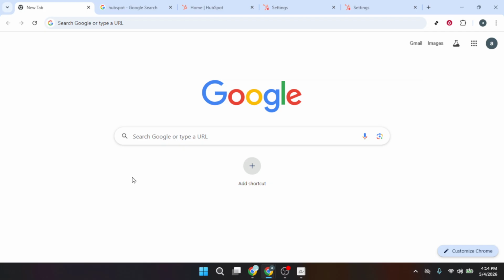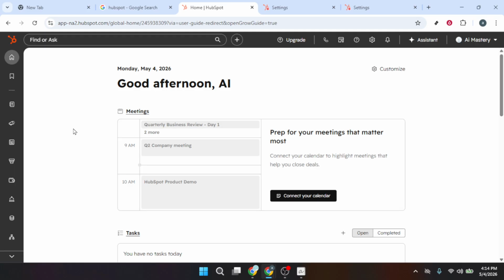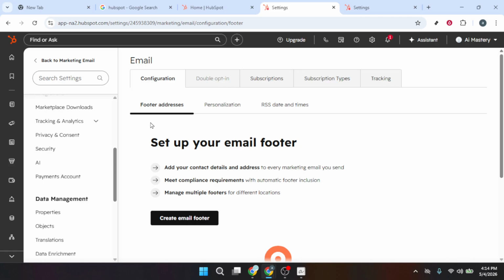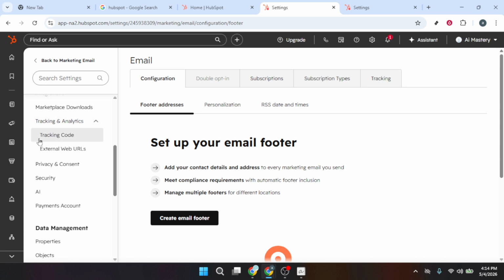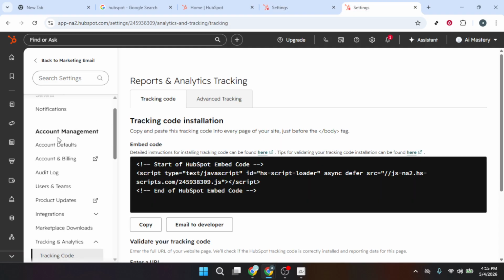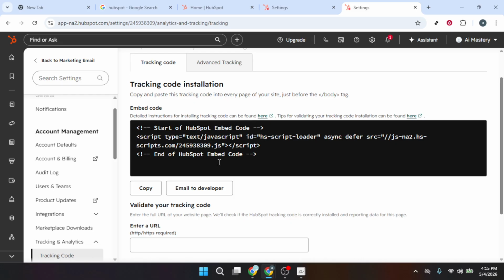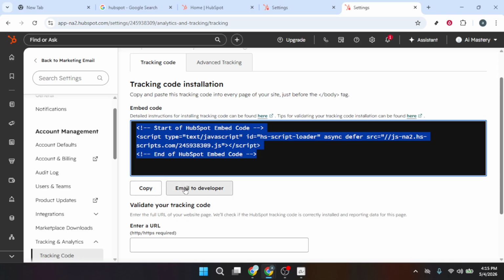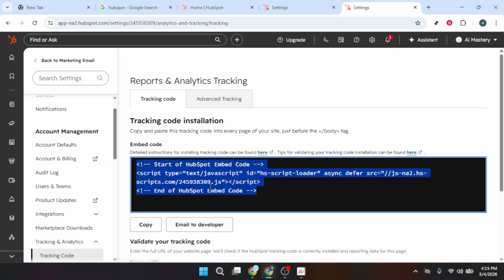How To Use HubSpot Website Tracking Code (Easy Guide)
In this video, we discuss how to install HubSpot website tracking code on your site. Learn the steps to set up HubSpot tracking code, including copying the embed code or emailing it to your developer. We cover implementation options like placing it in the global header or using a tag manager, and explain how HubSpot tracking code helps track page views and user interactions linked to contacts.

00:00 Introduction
00:13 Navigating to HubSpot Settings
00:38 Clicking the Gear Icon
00:54 Finding Tracking and Analytics
01:04 Selecting Tracking Code
01:26 Viewing the Embed Code
01:39 Copy or Email Options
02:01 Sending Code to Developer
02:17 Tracking Page Views and Contacts
02:34 Conclusion and Next Steps